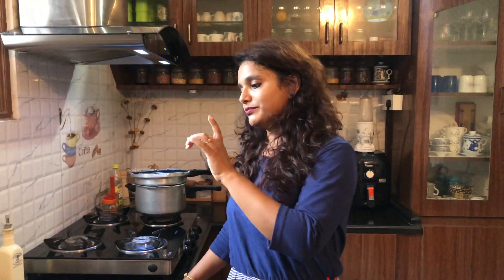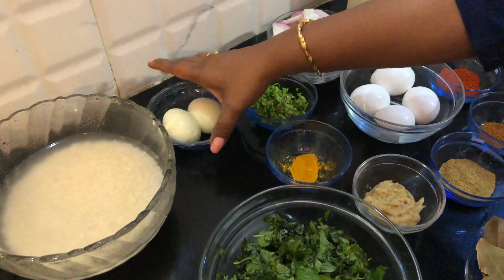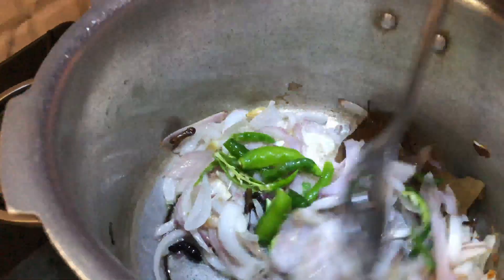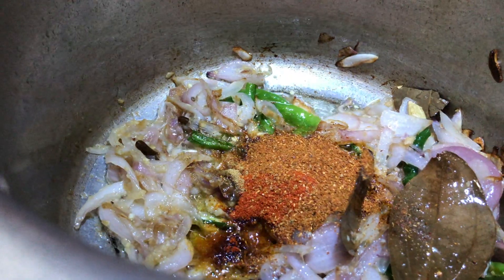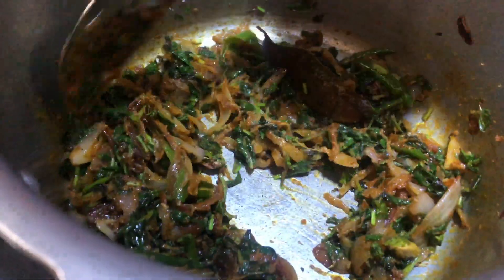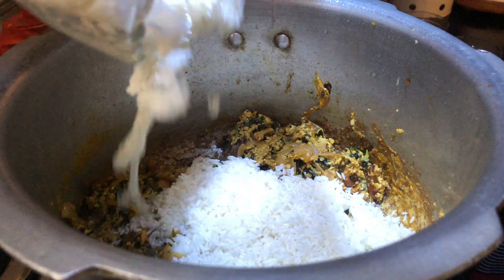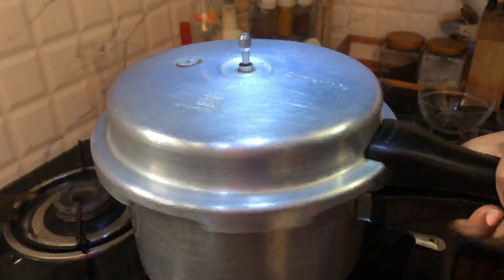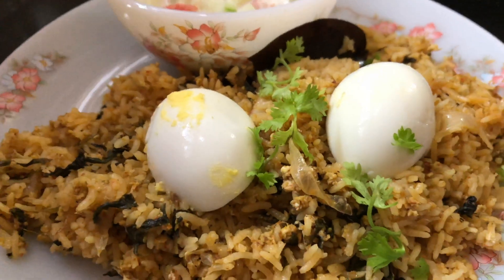The easiest and the tastiest egg biryani recipe|| Nandini manohar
Hi internet,
So I made this egg biryani one day and everyone loved it so much! And from then its the family favourite recipe.
Try it out for yourself and let me know what you think about it.